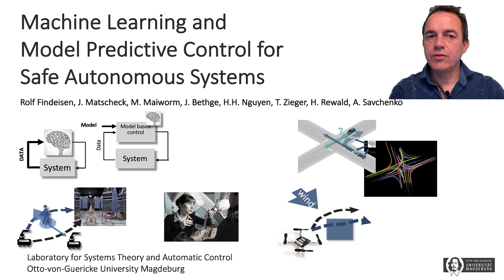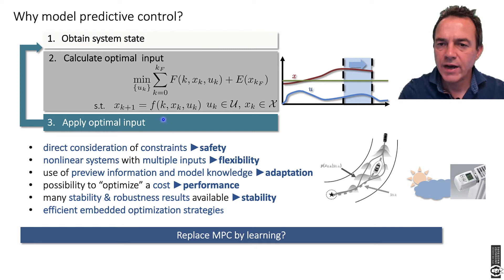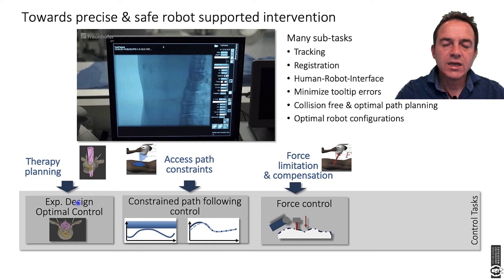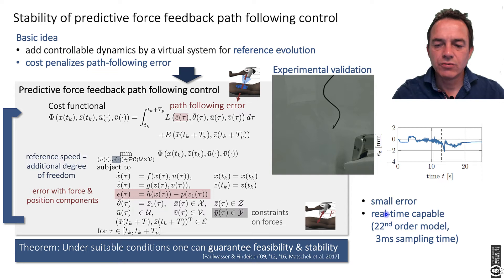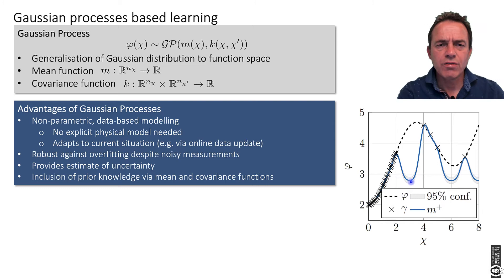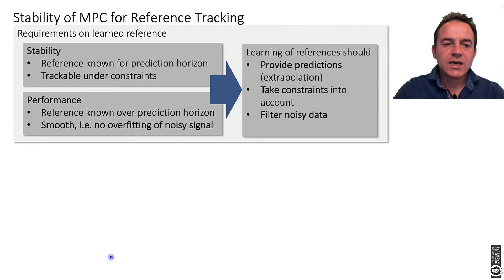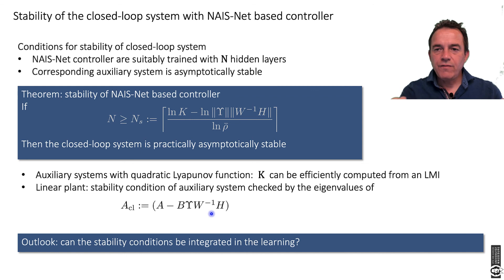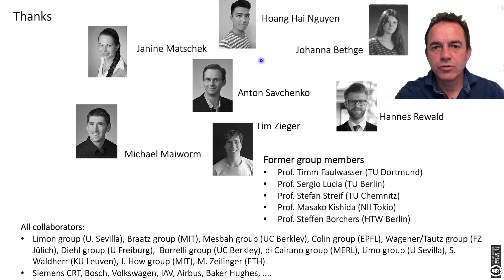Talk Machine Learning and Model Predictive Control for Safe Autonomous Systems, COIA'20 R. Findeisen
Plenary talk Rolf Findeisen (Laboratory for Systems Theory and Automatic Control on "Machine Learning and Model Predictive Control for Safe Autonomous Systems" at the 7th International Conference on Control and Optimization with Industrial Applications.